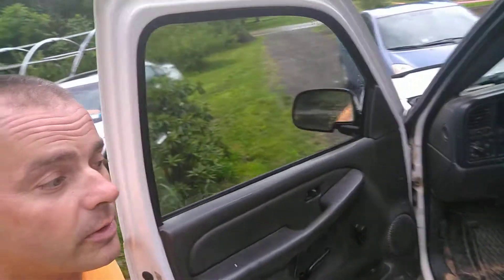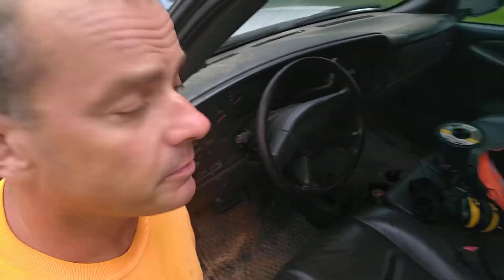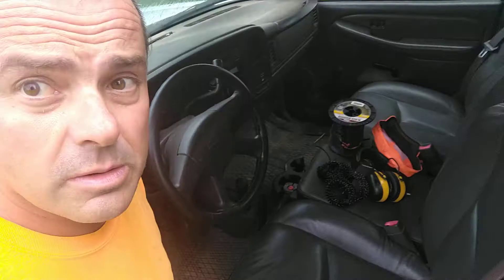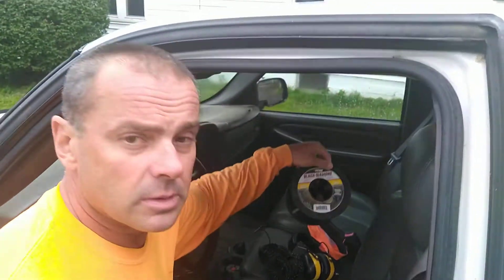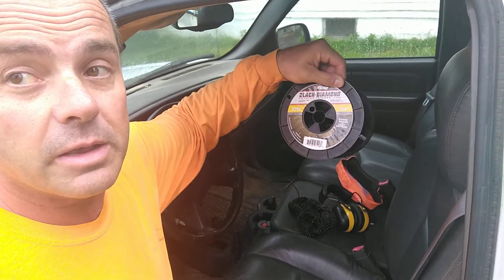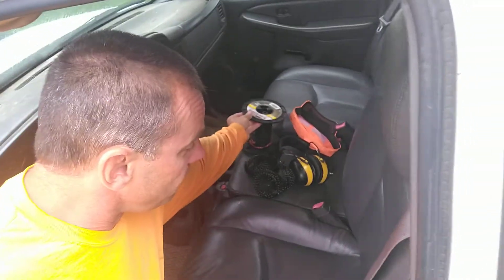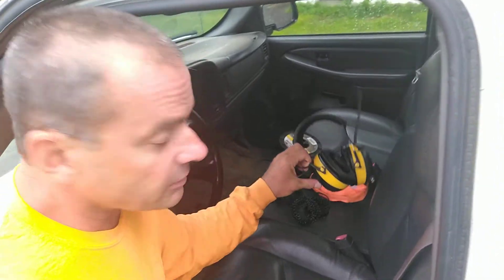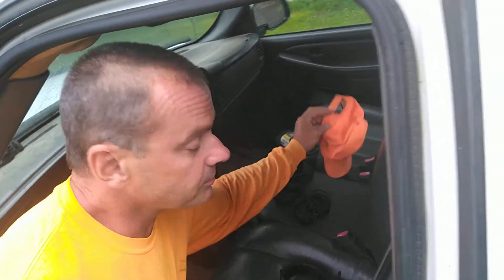Lawn service weekly quick tip